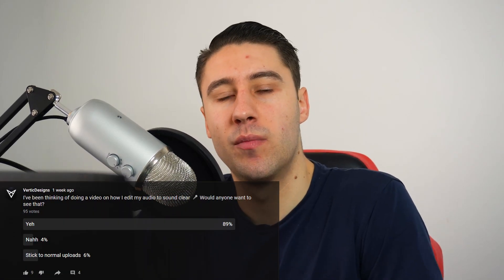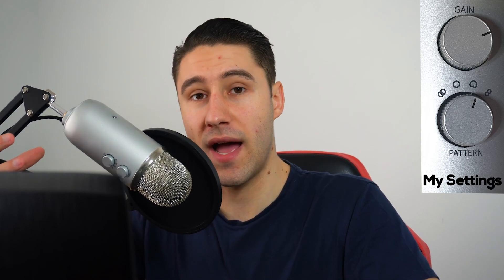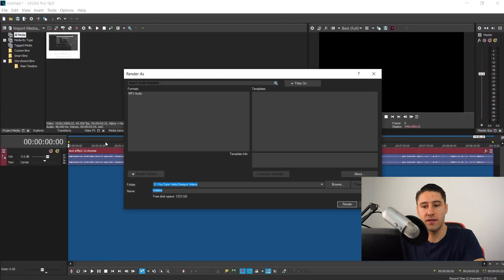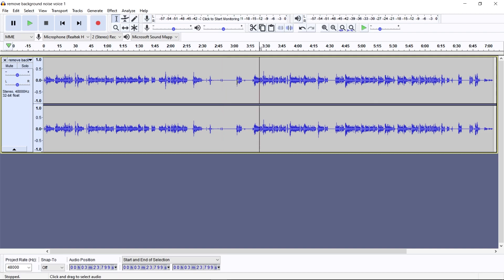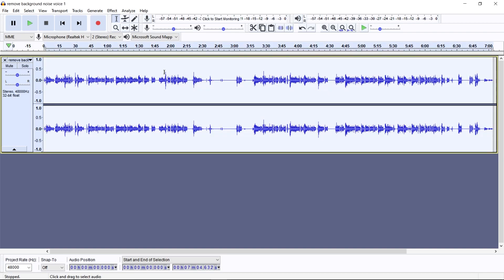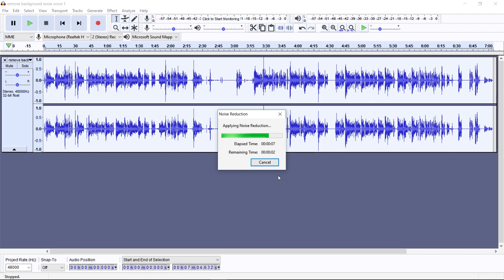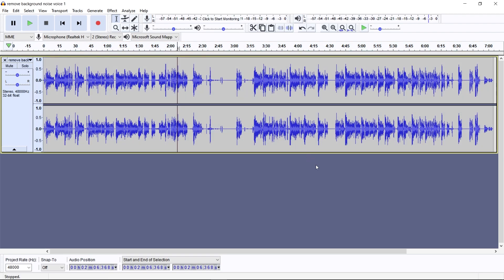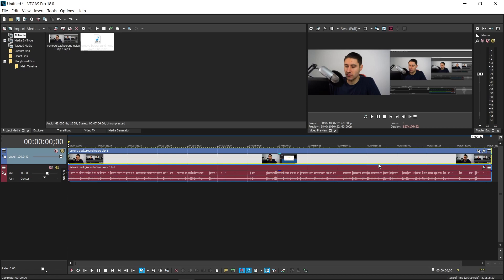How To Remove Background Noise In Video (How I Edit My Audio)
This is how I edit my audio to sound clean without any background noise coming from my laptop fan, clicks and general noise that your microphone can pick up

♪ Music Credit(s) ♪

Title: Me 2
Artist: LAKEY INSPIRED (Feat. Julian Avila)
Genre: Hip Hop Beat
Mood: Inspiration, Calm